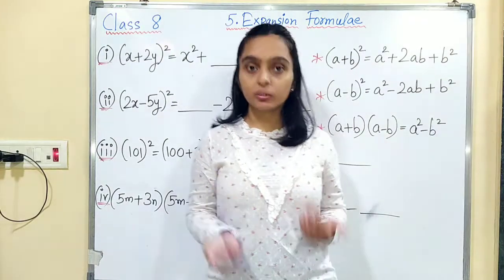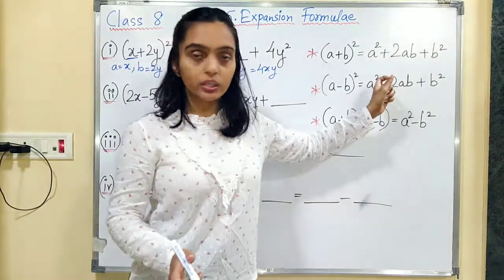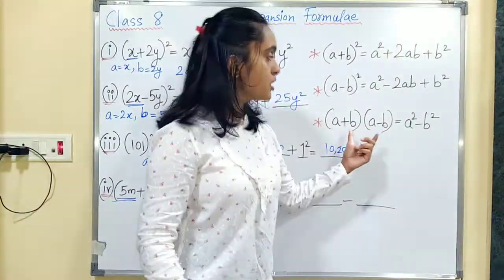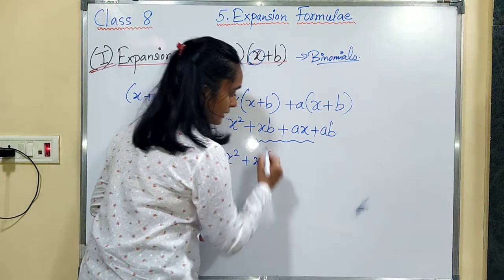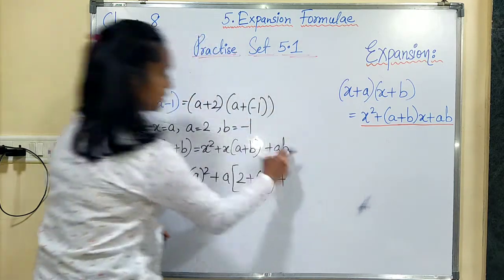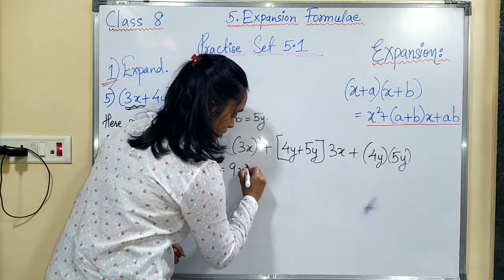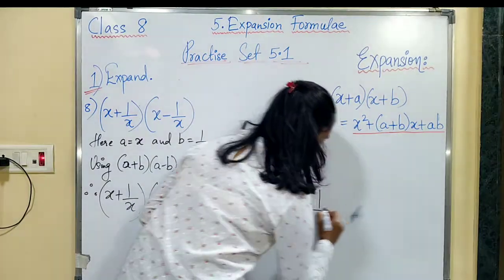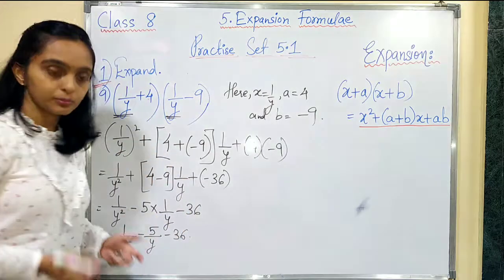CLASS 8 | 5.EXPANSION FORMULAE (Practise Set 5.1) | MAHARASHTRA BOARD | MATHS